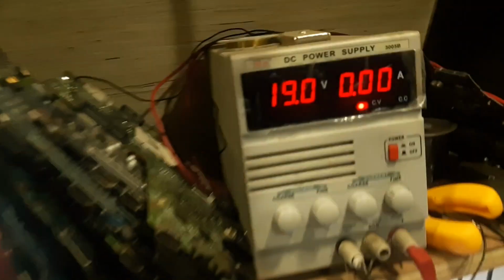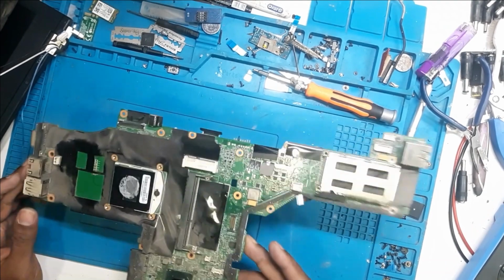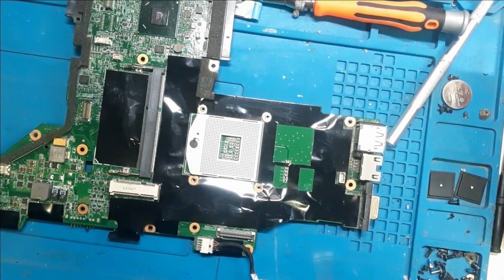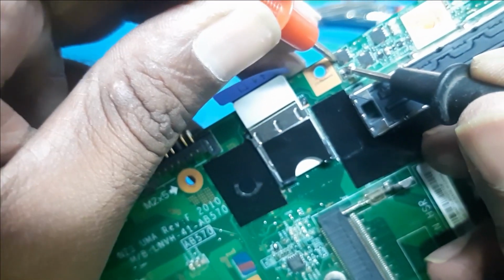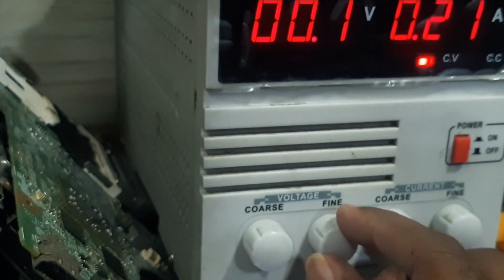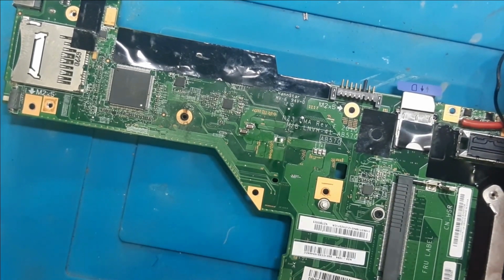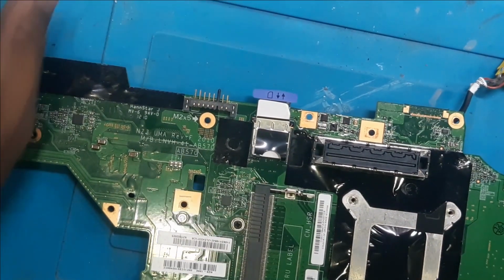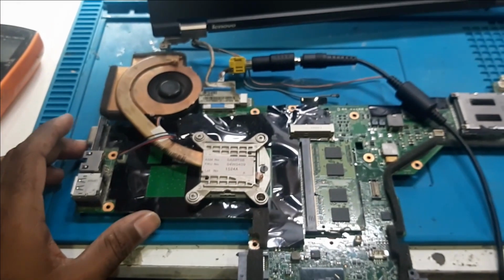Lenovo t420 Repair | Repairing a Dead laptop I | Most common fault on a Dead Laptop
Lenovo thinkpad how to fix not powering on lenovo north bridge fix

How to Repair a dead Laptop, Most common fault on a Dead Laptop